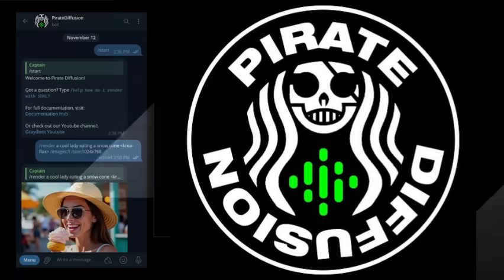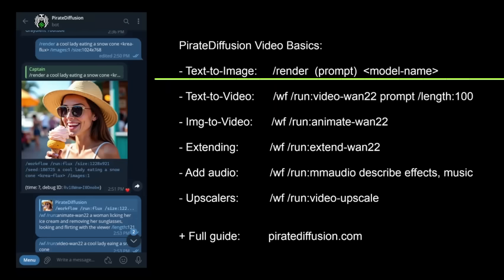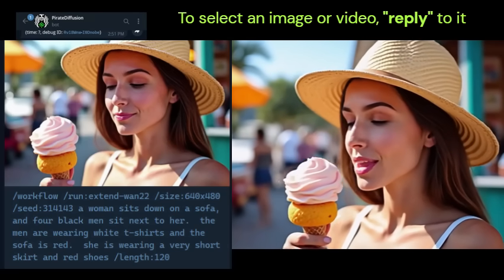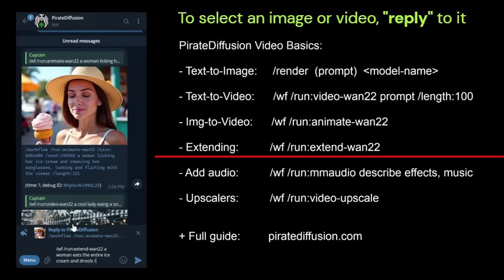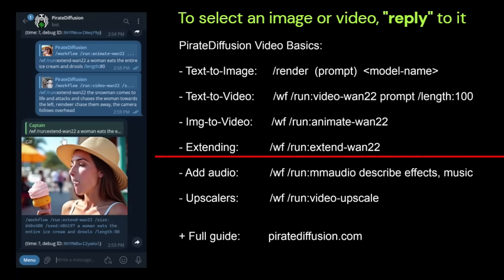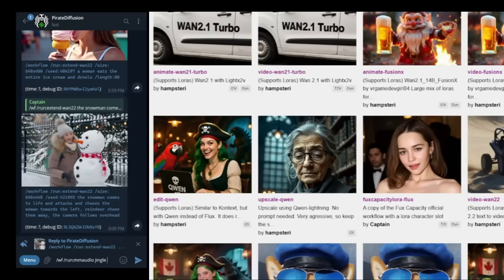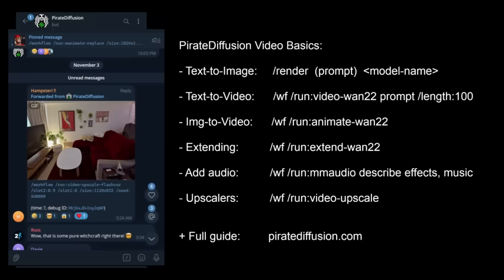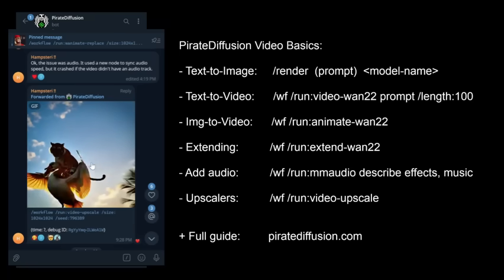Unlimited AI videos, no token fees - How to use PirateDiffusion + Wan 2.2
Use the flat fee Graydient compute account with PirateDiffusion and never pay token fees for video creation again.  In this video you'll learn how to convert Flux Images to Video, Wan 2.2 Video Rendering from scratch, Extending video length, Adding sound effects and Music, Upscaling Videos, and exploring workflows

Not covered: Lora Weights when effects don't work, the full mechanics of InfiniteTalk workflows and the other audio things for video... BUT -- these are oodles of examples of those in the PlayRoom Channel linked in the VIP Members chat.  Don't miss it!  🔰